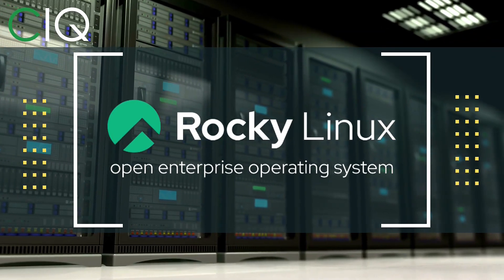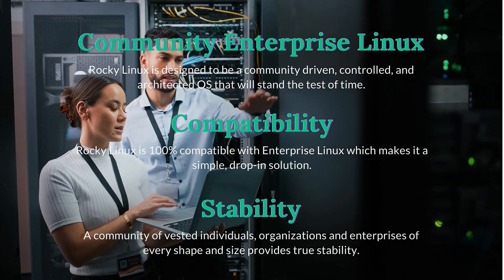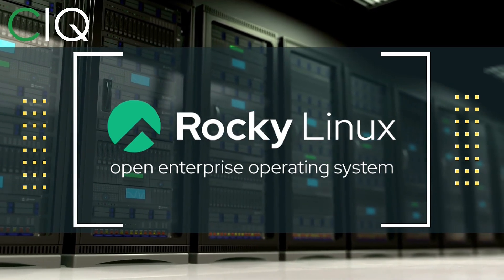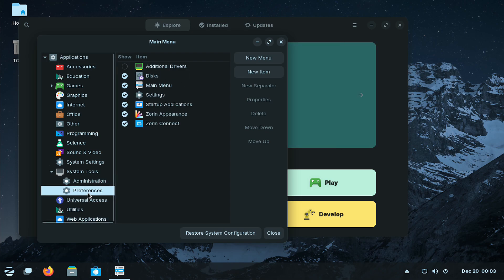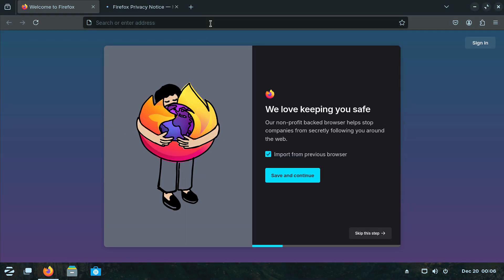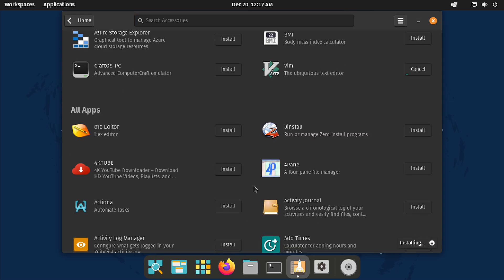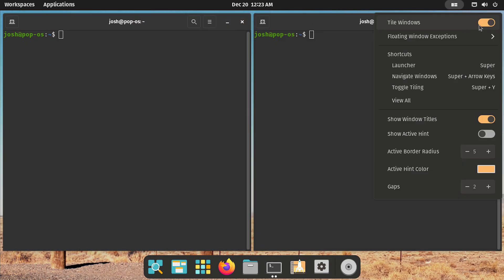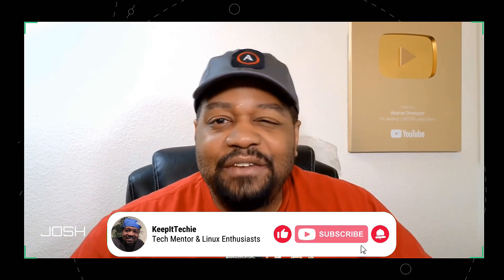Top 3 Best Linux Distros for Beginners in 2024: My #1 Pick Will Surprise You!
Ready to explore the best Linux distros for beginners in 2024? In this video, I break down my top 3 picks, highlighting what makes each perfect for new users venturing into the Linux world. From ease of use to gaming capabilities, I’ll cover it all and reveal my #1 choice that’s changing the game for first-timers. Whether you’re a tech enthusiast, gamer, or just curious about Linux, this guide has something for everyone. Let’s get started on your Linux journey!